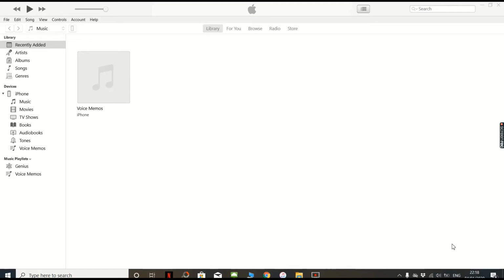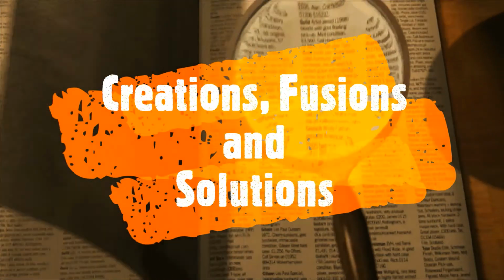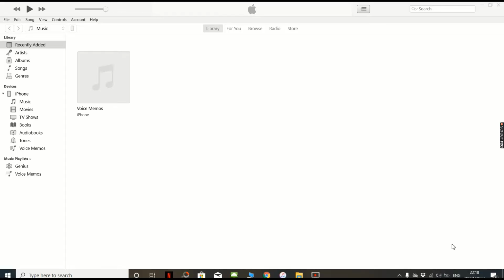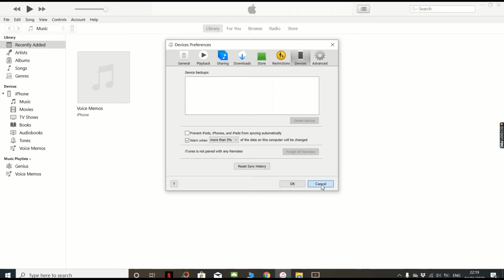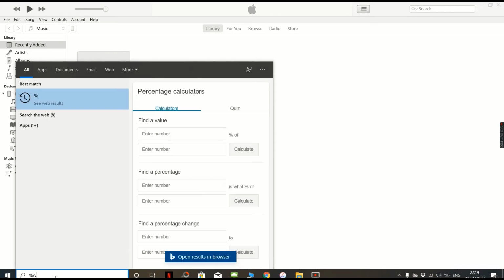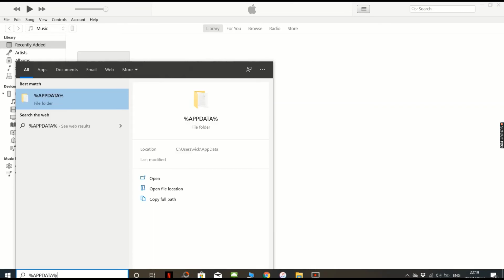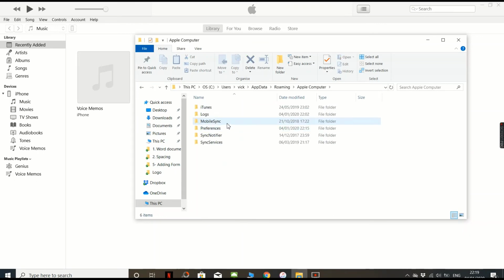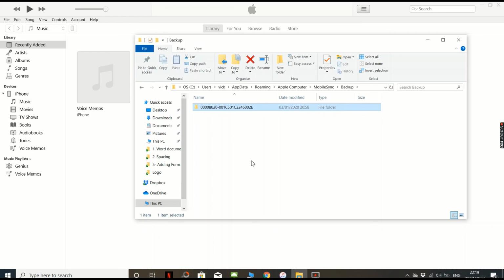Locate and Delete your Iphone backup on Windows PC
Your computer has a limited space and as we increasingly take pictures and videos, our backups also enlarge. In order to store an updated backup, you might have to delete an existing one to create more space. It can be troublesome to locate and delete your existing backups. In order to save your computer space and have only the most updated information available, I bring you a video to help you with this.